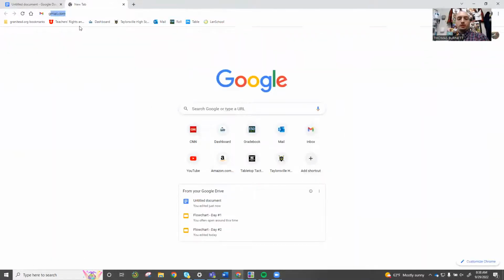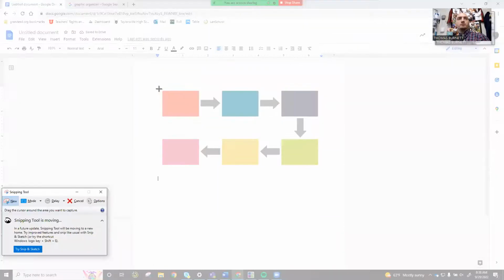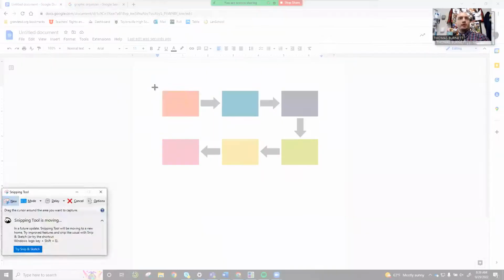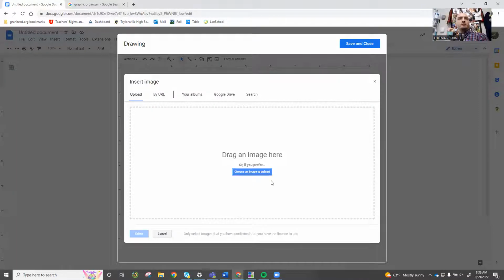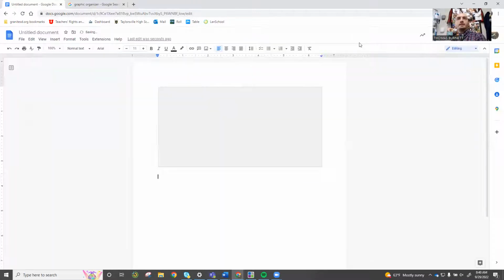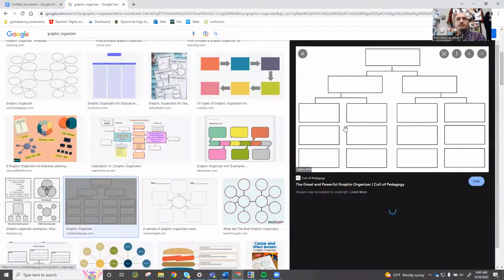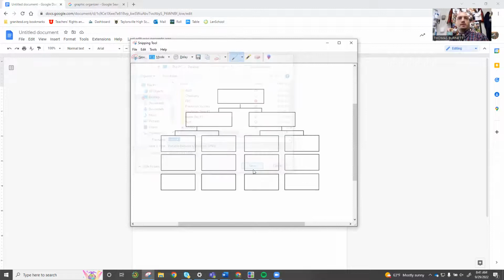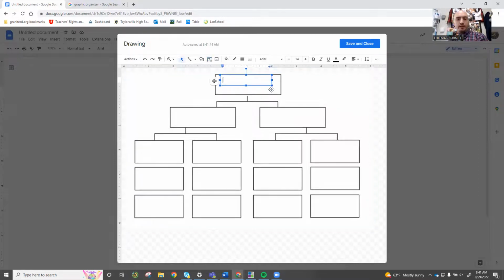How to make a Flyer using google document.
Here is one way to make your flyer.